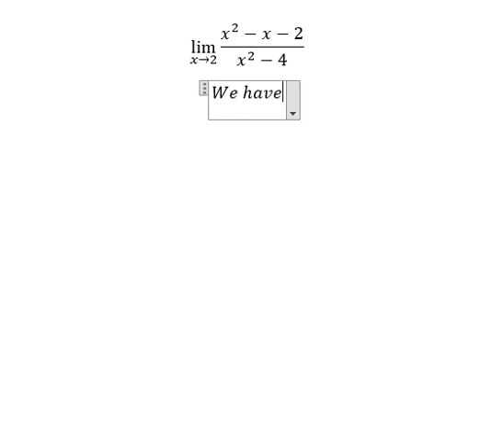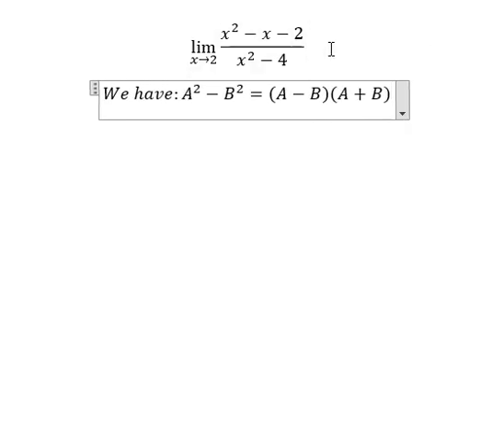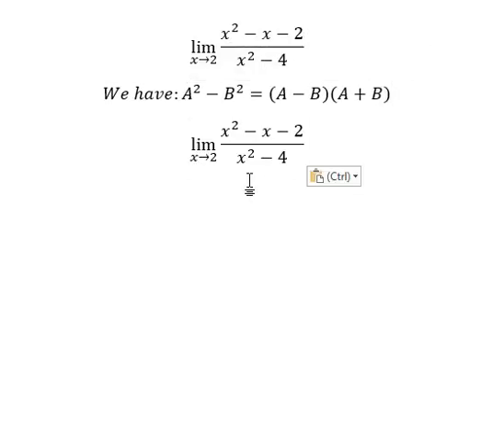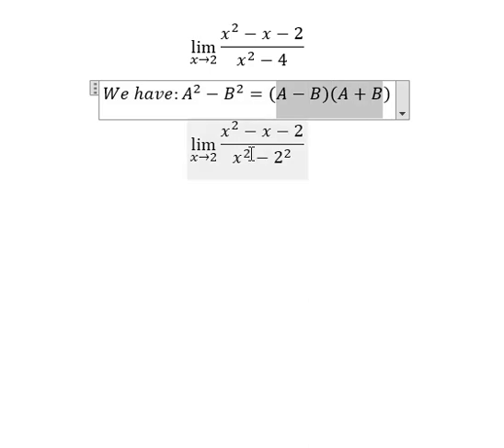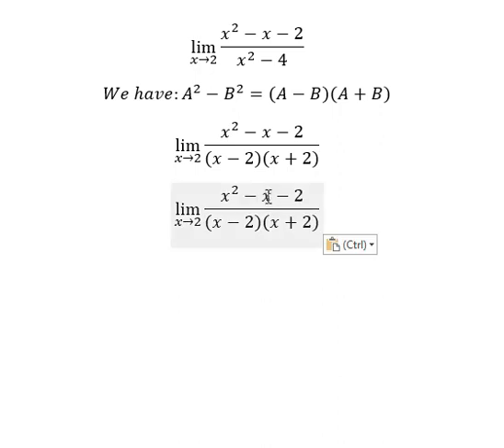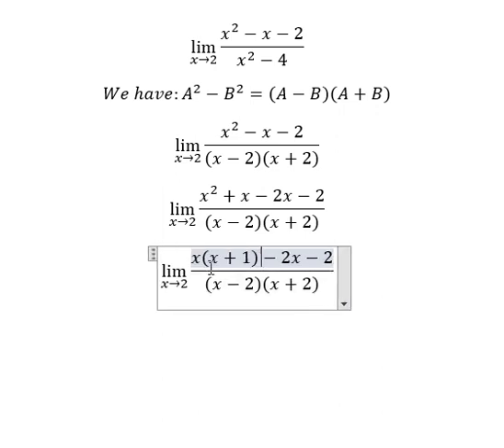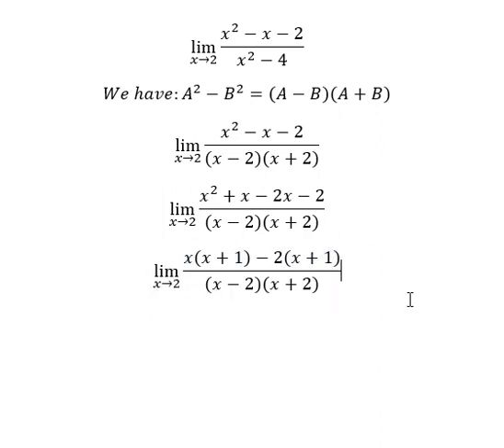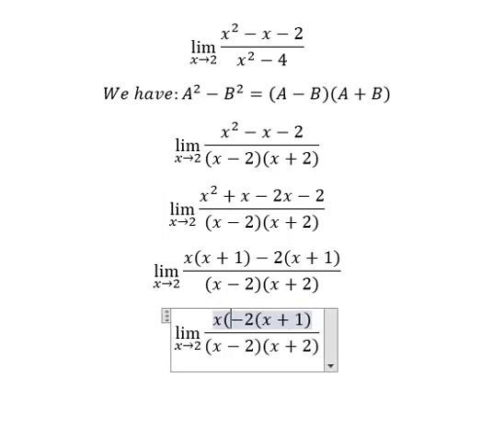Calculus Help: Find the Limits - lim (x→2)⁡ (x^2-x-2)/(x^2-4) - Techniques - SOLVED!!!